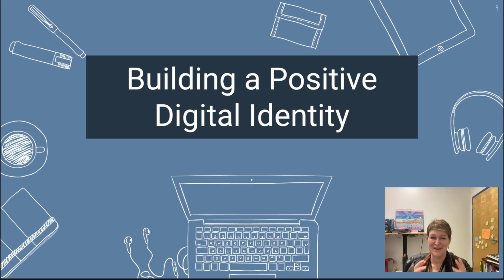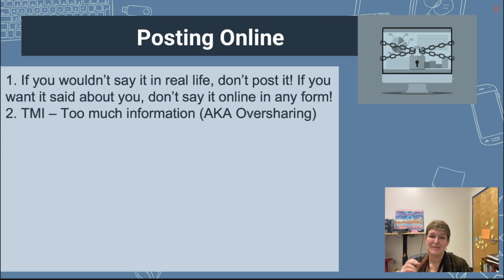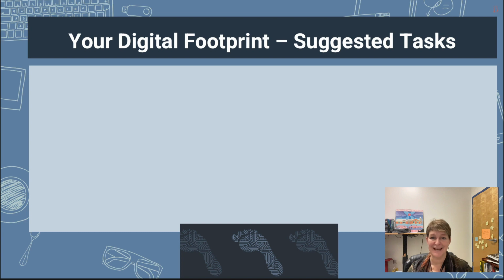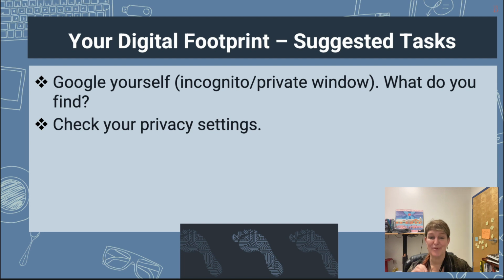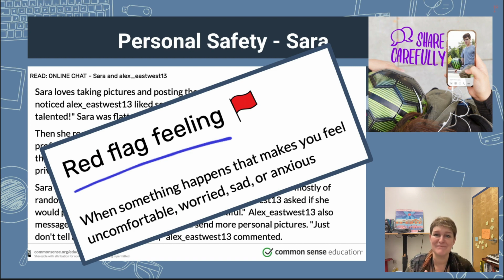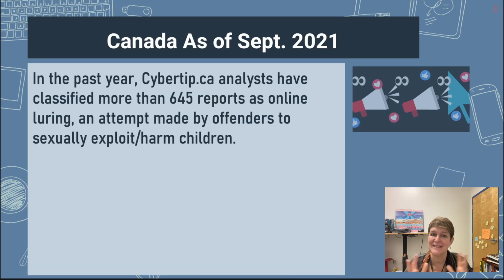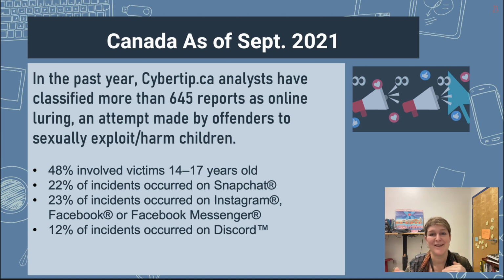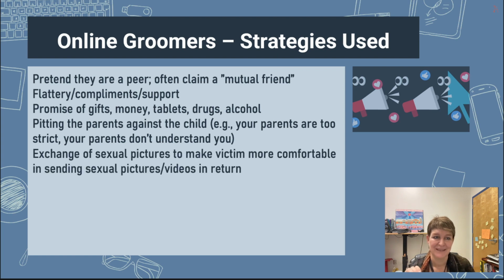Digital Identity and Footprint, Online Safety, and Next Steps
Dig into digital identity and footprint. Explore how it can be leveraged to contribute to opportunities. Learn about some online risks and strategies to use the tools wisely. Complete some tasks to evaluate your own current digital identity. Reflect on what you have learned in an assignment.